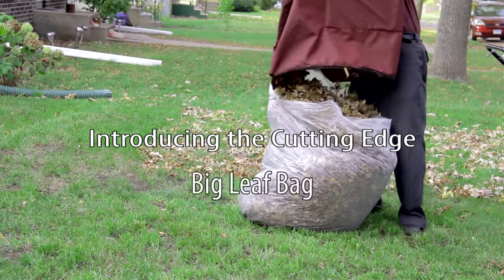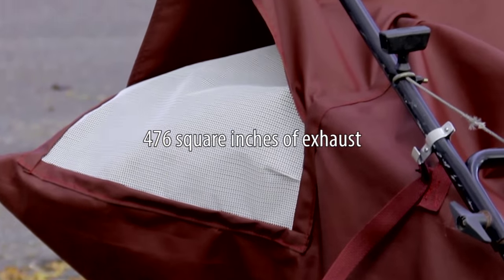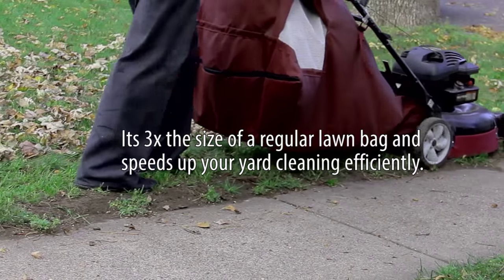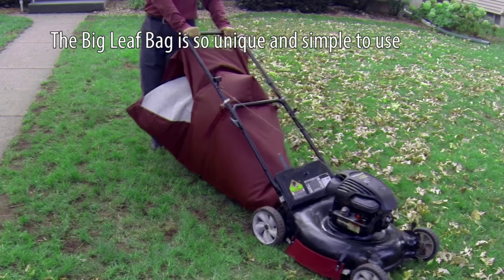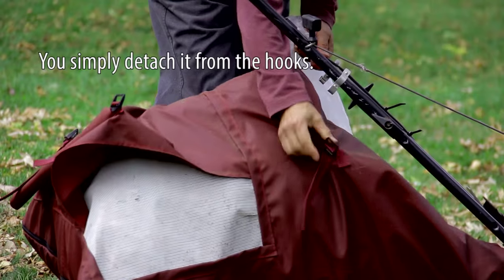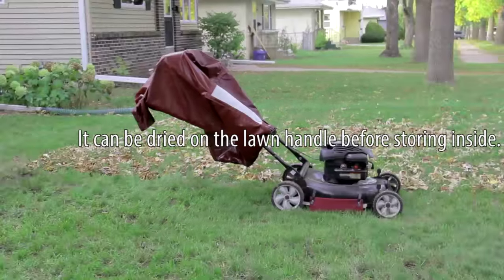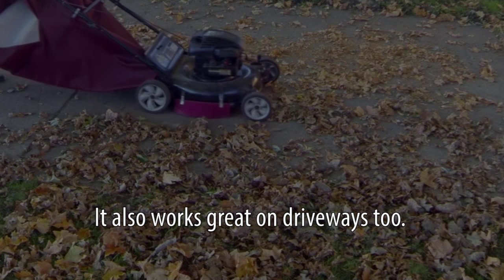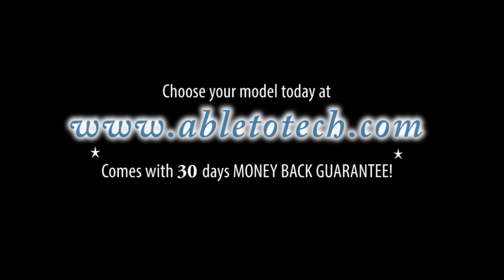Transform your mower into a lawn & leaf vacuum! - Big Leaf Bag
Get a cutting edged solution to an old problem!

Are you tired of making multiple trips to the waste dispenser to dispose leafs and grass from your lawnmower? Do you constantly live in fear that your lawn bag will give way anytime soon? Does your grass and leaf collection seem to take all day? Those have been challenges faced by gardeners and homeowners since the lawnmower was invented.
Well now there's a great solution to these problems.

Introducing the Big Leaf Bag™!

Why waste your precious time doing yard work all morning on a beautiful fall day? You may not have a choice because these leaves need to be picked up, and your old factory-fitted lawn bag only holds that much. So that means you have to do multiple emptying runs to clean up a fair sized lawn. Each trip adds to the time you could easily spend with friends and family, or simply relaxing. Instead, you spend it emptying lawn bags!
But with the Big Leaf Bag™, you can end all of that right now! Imagine the opportunities you have if you could eliminate as many as two-thirds of those multiple trips just by switching to the Big Leaf Bag™! And its size is not all that will thrill you:
With the Big Leaf Bag™ you can convert any lawnmower into a lawn and leaf vacuum, which means any mower can be made to pick up leaves and small particles!

This Big Guy is 3 times the size of regular lawn bags, which means 3 times more leaves, grass and other particles are picked up before you have to empty it!

Produced from ultra-durable polyester, which means it is rugged and tough and lasts longer!

Built from weather-resistant material, which means it can be easily washed and quickly dried!

Custom built to be easily fitted on either rear or side discharge lawnmowers

Built-in protective features that prevent small particles from blowing back and disturbing the operator

The funnel shape and zipper opening makes it simple and easy to empty - it's as quick as 1, 2, 3: Detach from its support. Insert into yard-waste bag. Unzip the Big Leaf Bag™ and empty out contents. You're all done! No fuss. No mess!

And it works great on driveways too!

With so many reasons to go BIG, why would anyone still want to stick with factory-fitted lawn bags?

Throw away your rake!

Get rid of your puny factory-fitted lawn bags!

The professional design, expert manufacturing and easy installation instructions that come with the Big Leaf Bag™ will make it an ideal companion for your lawnmower. While other leaf bags will wear off in no time, ours is a completely Made In U.S.A solution that will last you many years.
Get the cutting edge solution that will speed up your leaf and grass collection and leave you more time to relax and enjoy your free time.

Goto our store and get the Big Leaf Bag of your choice and make leaf and grass collection a chore no more!